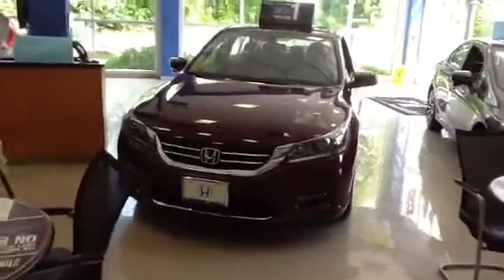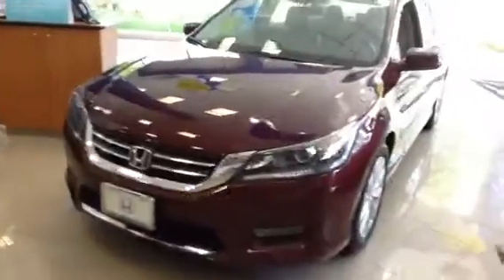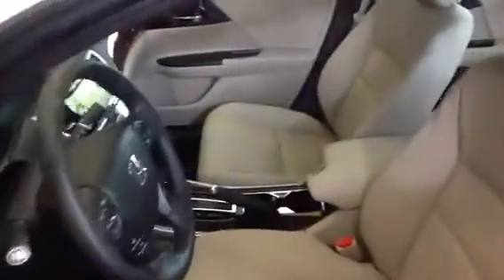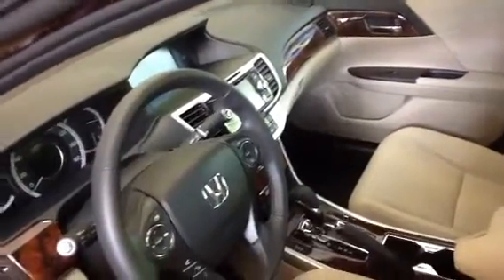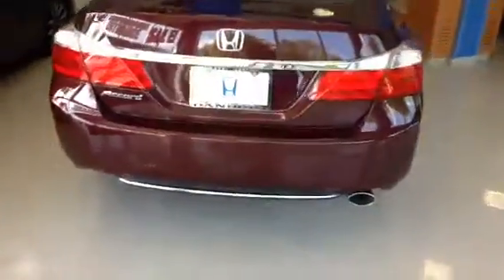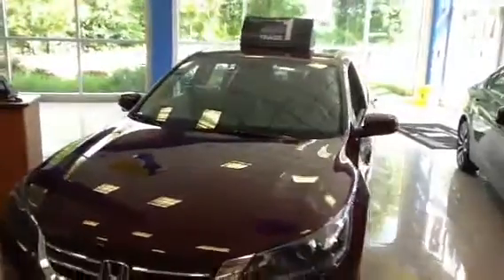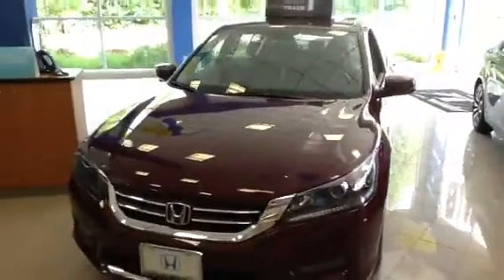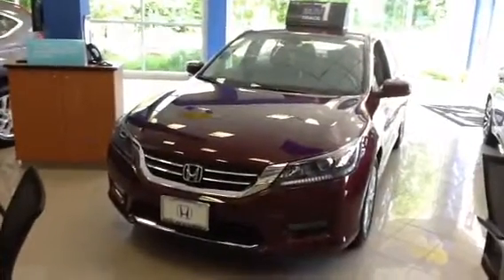2015 Honda Accord EXL-AJ